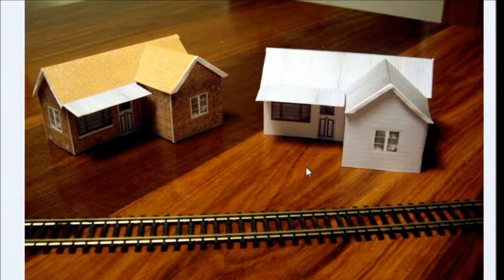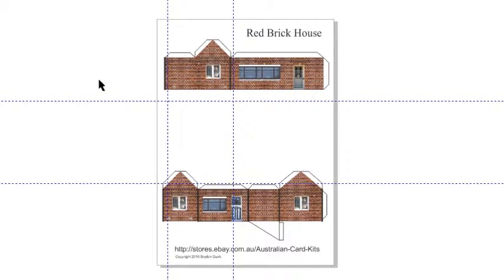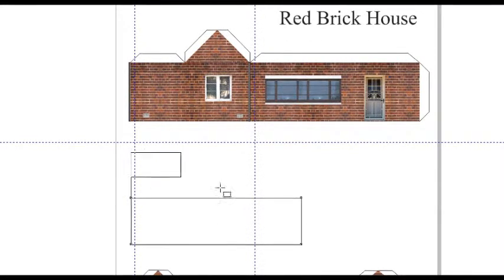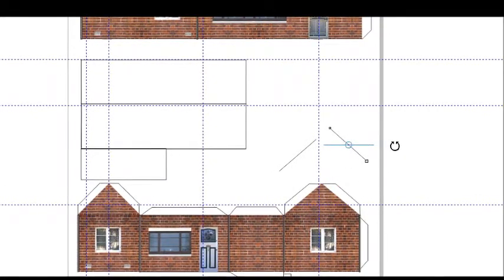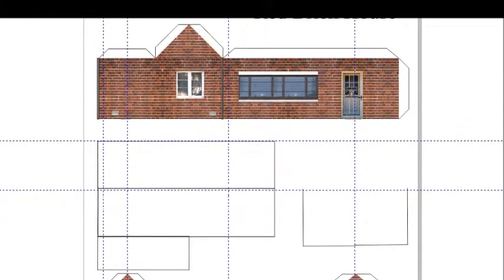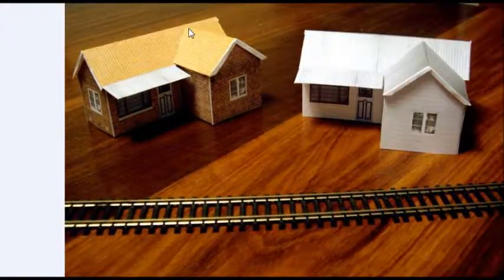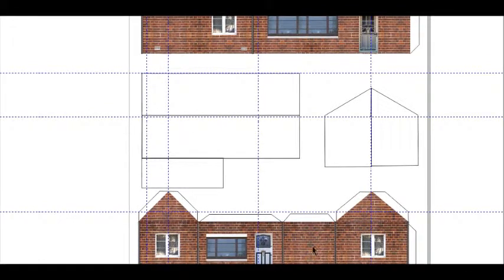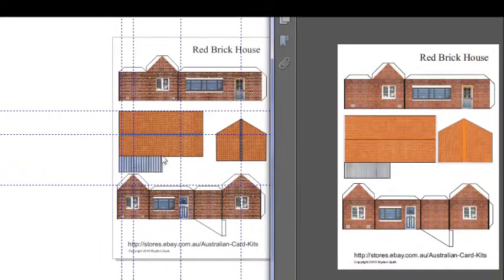Designing your own Card Kit Part2: Intersecting Roof Lines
In the first video i showed how to do a basic building layout this time i show how to setup intersecting roof lines